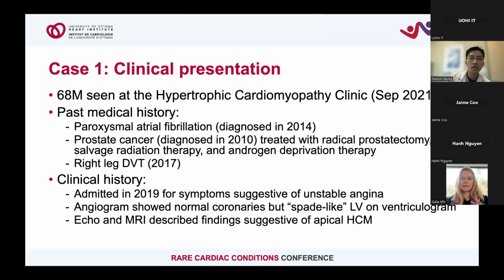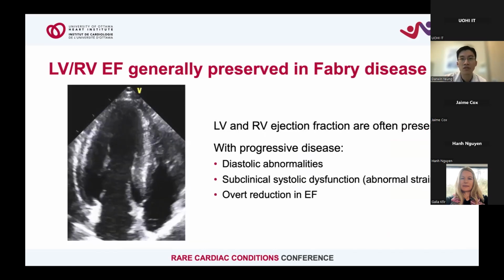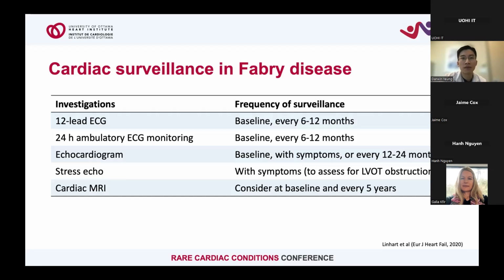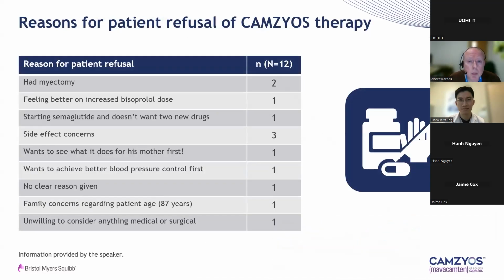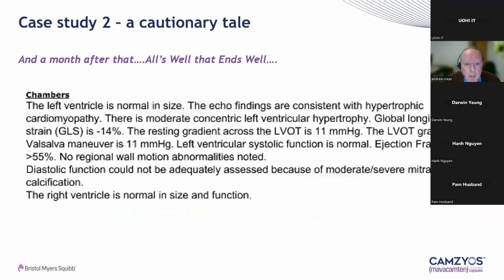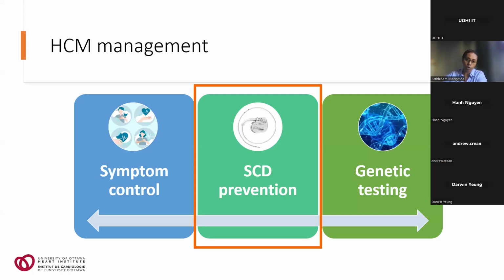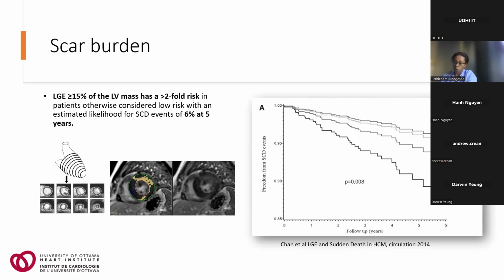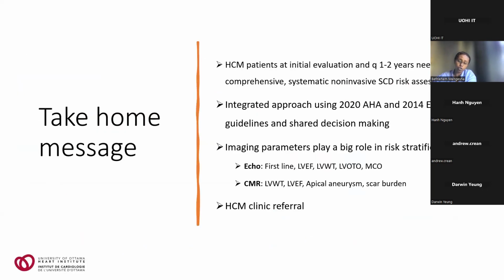Hypertrophic Cardiomyopathy – 2024 Rare Cardiac Conditions Conference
2024 Rare Cardiac Conditions Conference.
Session moderator:
Dr. Hanh Nguyen, Cardiologist, UOHI

00:00:50 – Fabry Disease
Dr. Darwin Yeung, Clinical Assistant Professor, University of British Columbia Division of Cardiology

00:30:04 – Real-World Experience from Canada – The Ottawa Experience
Dr. Andrew Crean, Chair in Rare, Inherited and Congenital Cardiac Conditions

1:00:00 – Imaging for Risk Stratification of Hypertrophic Cardiomyopathy
Dr. Bethlehem Mengesha, Cardiac Imaging and Research Fellow, UOHI